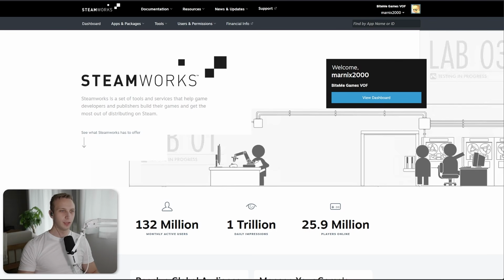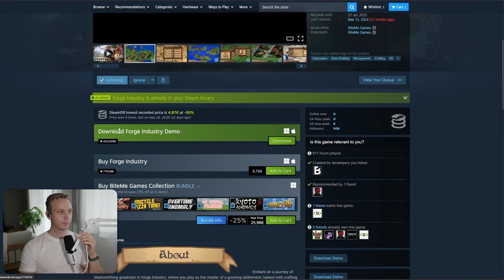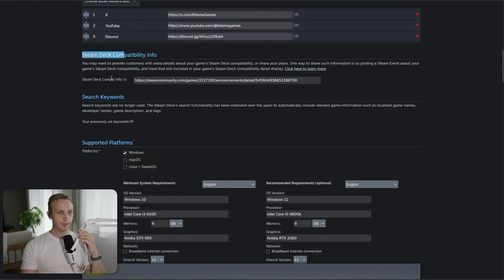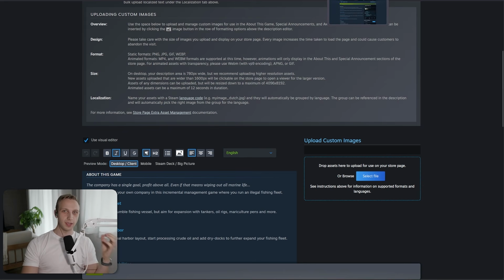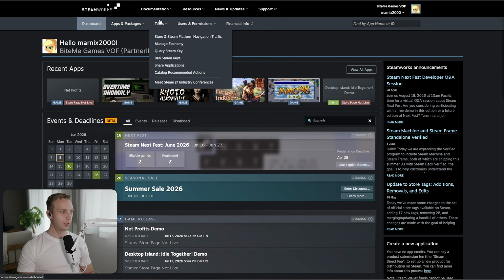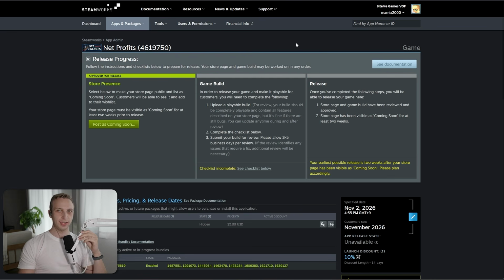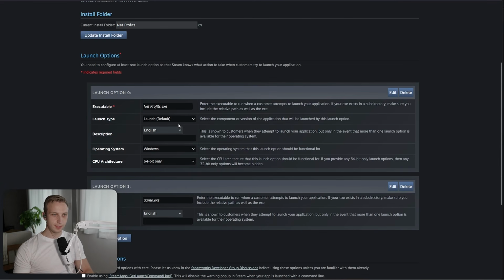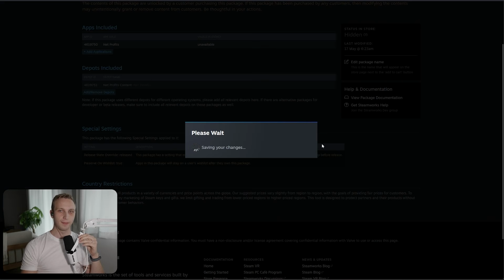5 advanced Steamworks features you didn't know existed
Timestamps:
00:00 Steamworks isn't scary
00:25 Highlighted Demo Download
02:01 Steam Deck information
03:33 Localization toggles
06:01 Steam Key Querying
08:04 Setting up multiple depots
11:18 Closing